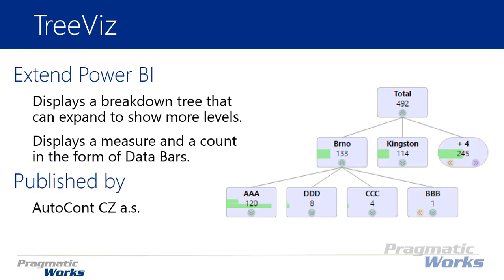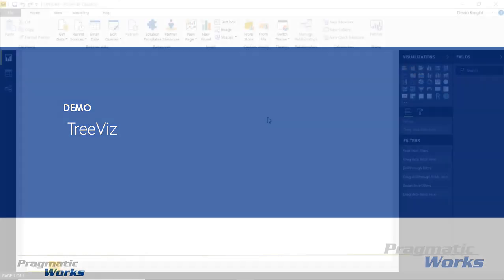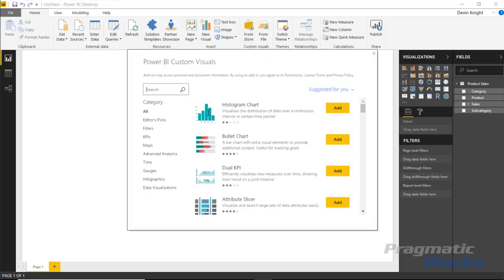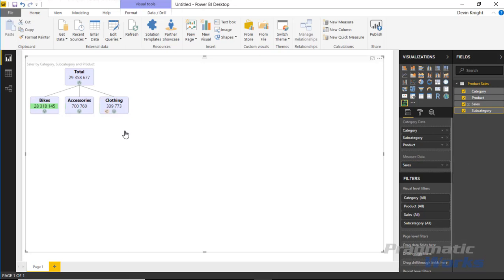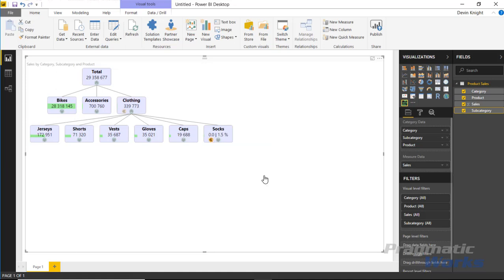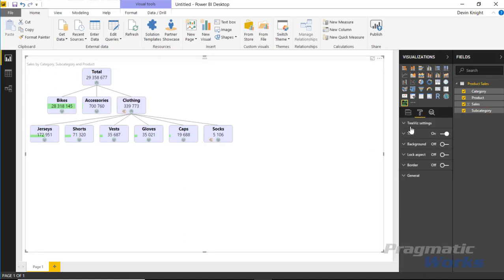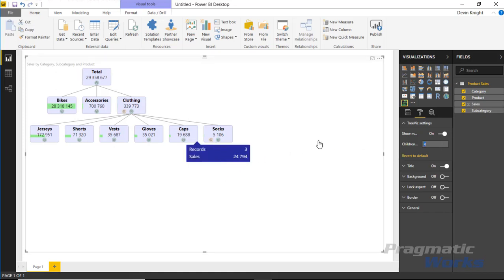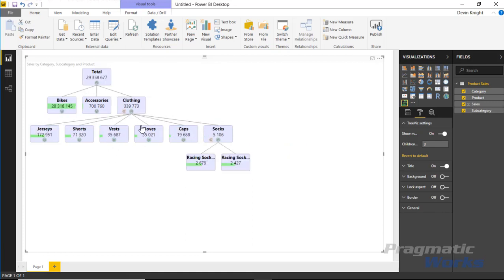Power BI Custom Visuals Preview Module 80 TreeViz